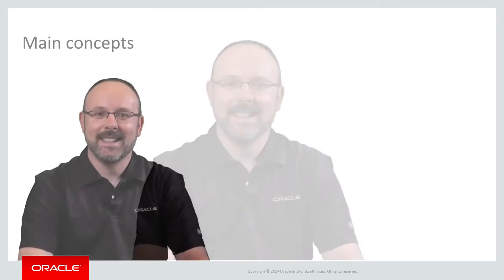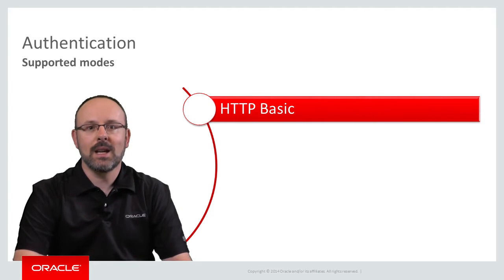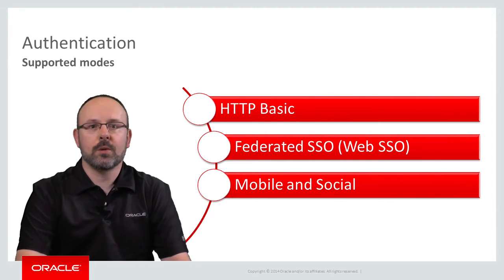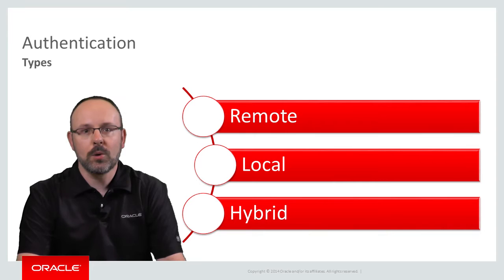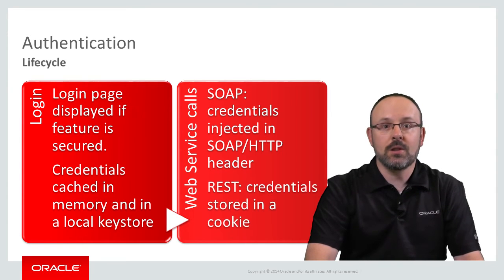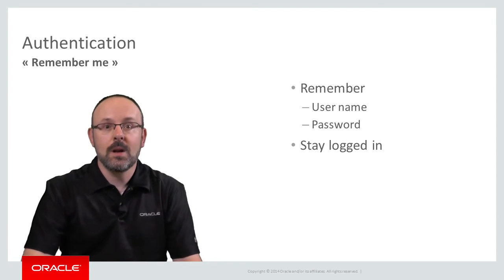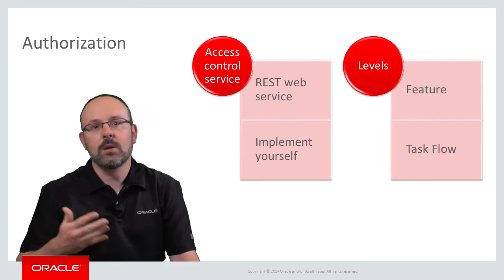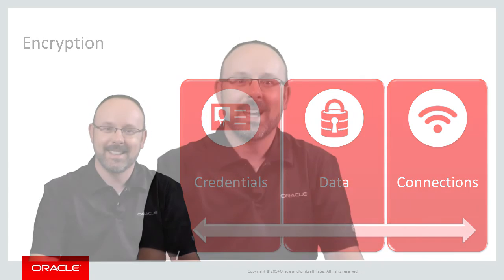MAF: 39. Overview of Security in Oracle MAF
This video is a gentle introduction to security concepts and how the they might apply to and Oracle MAF application. Includes authentication, authorization and encryption.